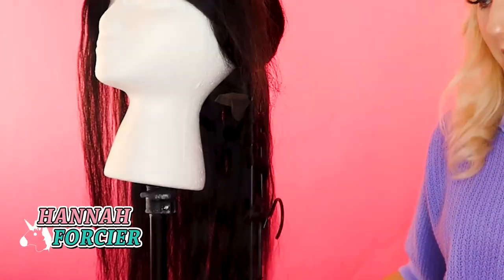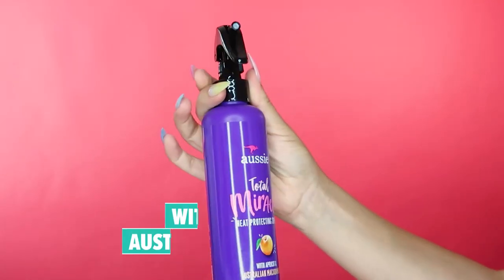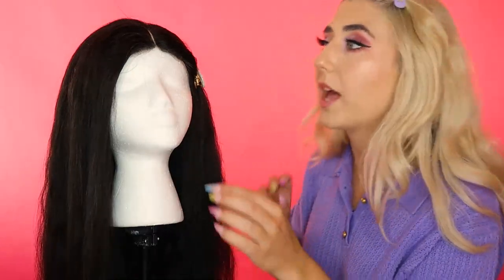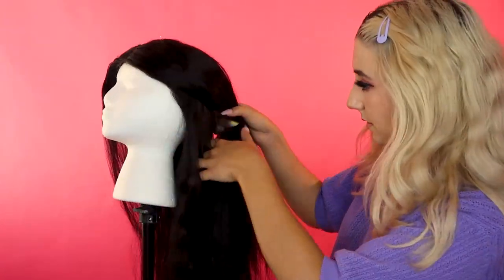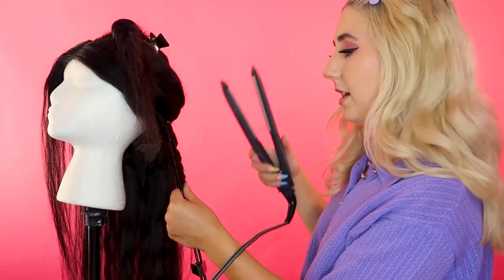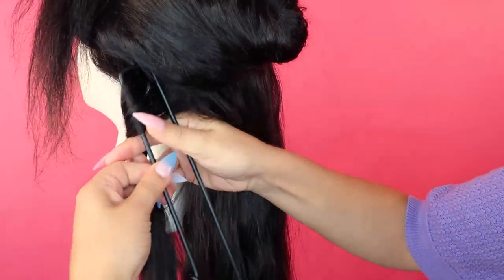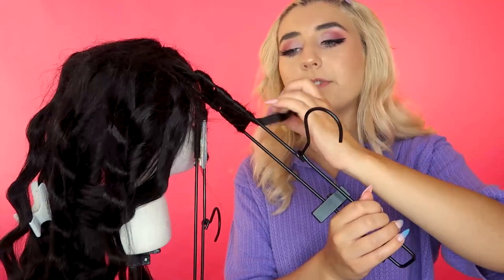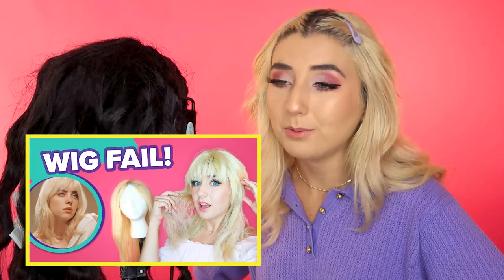How To Get Kim Kardashian's Hair | Styling My Wig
✨Hello everyone, in today's video I will be showing you how to get Kim Kardashian's hair using this hanger hack! I hope you enjoy the video!✨

So as this is a 100% human hair lace front with a center part, we must treat it as we would our own and make sure we protect it with heat protection!

Chris Appleton showed us on his TikTok how to use a metal hanger to create some curls! This turned out quite well, now I know what I need to do next time to perfect this hair!

If you are new here then WELCOME! I love you all so much! 🦄✨

🎥GET MY FILMING EQUIPMENT: ​
Ring Light
Iphone Tripod

About Hannah Forcier:
Hi everyone! Welcome to the official Hannah Forcier YouTube channel! I’m the most relatable yet unrelatable lifestyle YouTuber you'll ever watch. My main focus is to entertain and make people feel like they're not alone in a beauty disaster. To express myself I do wig reviews, testing hacks, makeup tutorials, story times, vlogs, challenges, and so much more! Love you all!